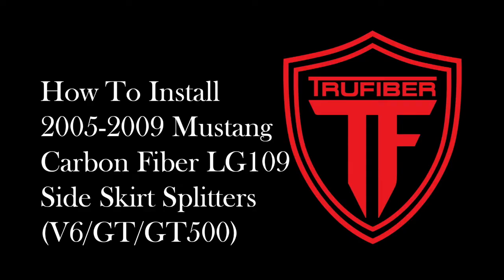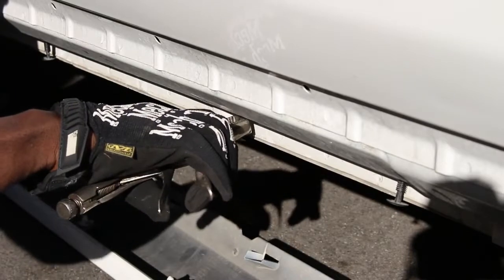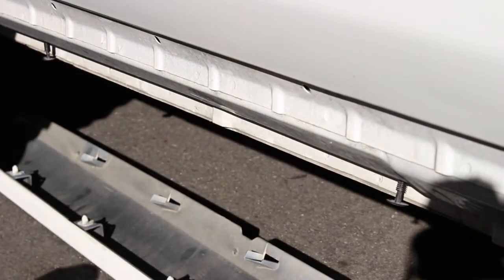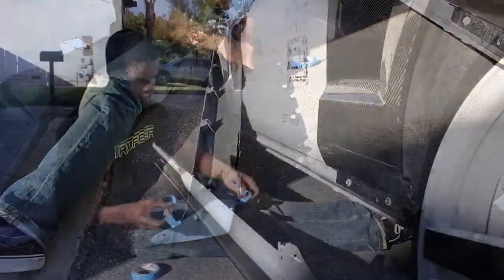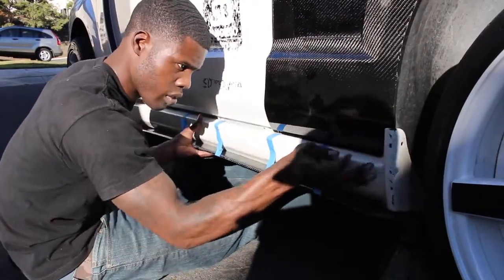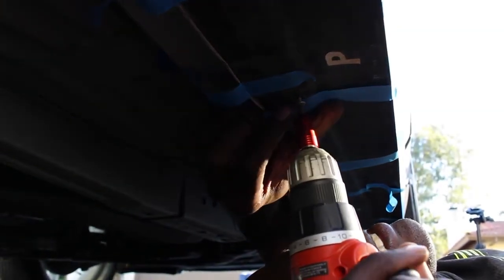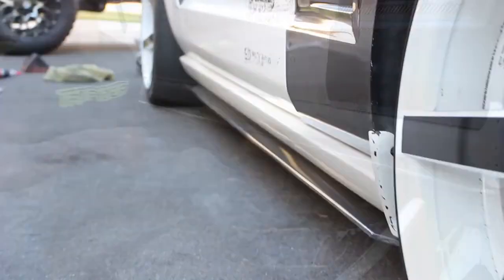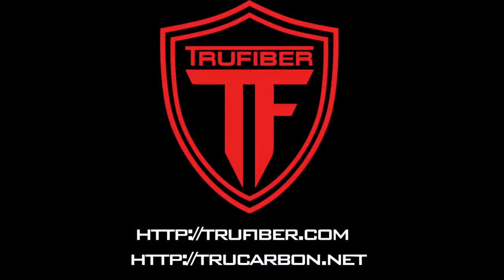No crowd here, just a DIY for your Mustang 😅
This YouTube video delves into the step-by-step process of installing and removing rocker panels and side skirt splitters for a range of 2005 to 2014 Ford Mustang models. The main focus of the video is on the installation of Trufiber Carbon Fiber LG109 side skirt splitters, showcasing a detailed guide for viewers to follow. The instructions provided in the video are not limited to aftermarket parts but also encompass OEM parts. The host of the video is a sociologist, philanthropist, and retired Marine, who can be found on Instagram with the username @Remain_Humble_. The video aims to offer practical assistance and expertise to individuals looking to enhance the aesthetic appeal of their Ford Mustang with these specific enhancements.